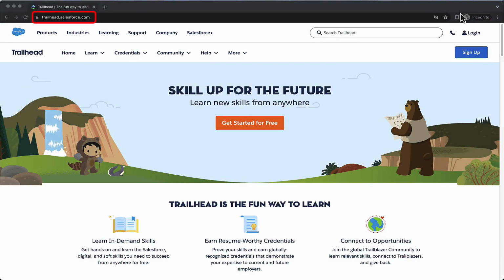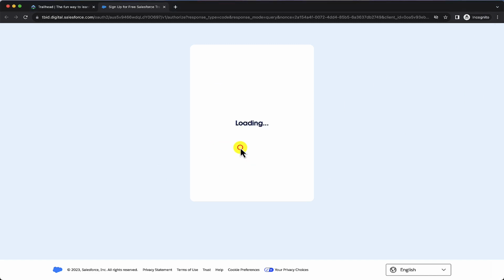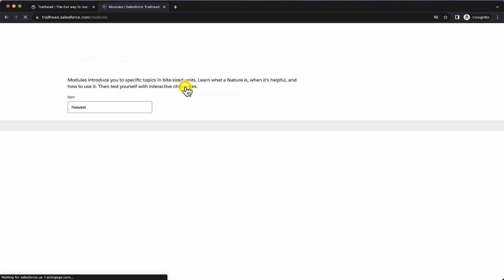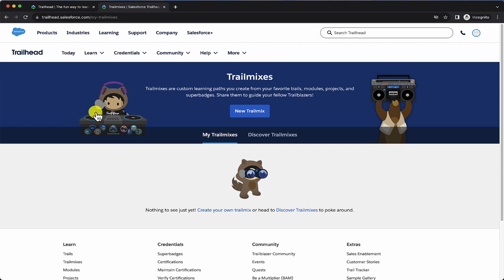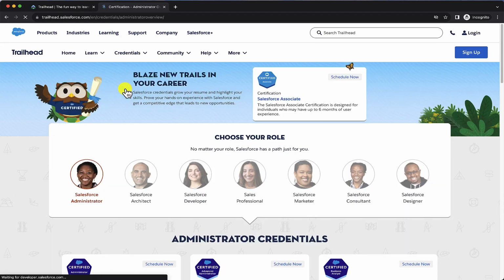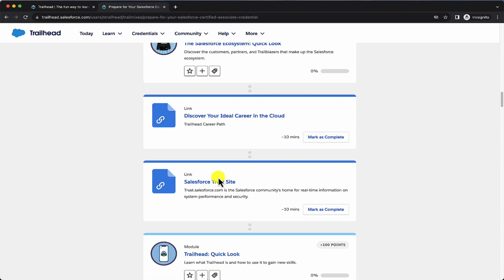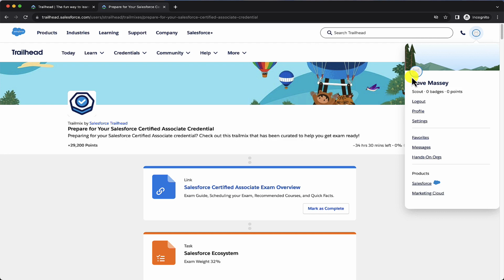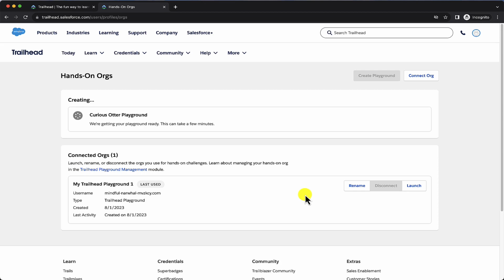Salesforce Made Simple: Lesson Two - What is Trailhead?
Welcome to the Salesforce Made Simple Program (Full Free Course Available

Ignite your Trailblazer Journey with Salesforce Made Simple, a free 5 day course that will help you start your own Salesforce Story.

We cover everything you need to know to get going!

In this lesson I'm going to show you what Trailhead is and how you can make the most out of it!